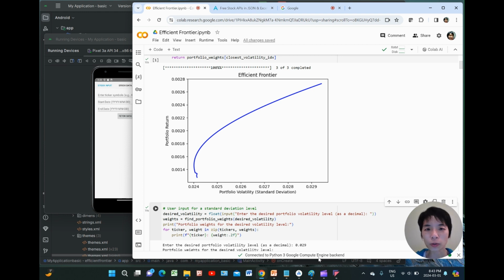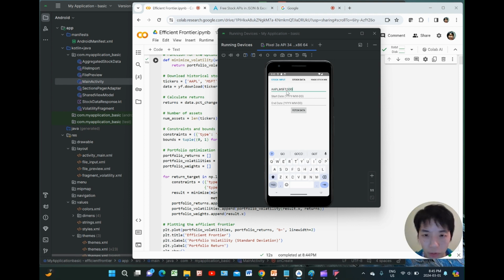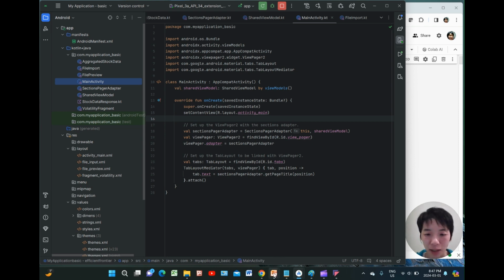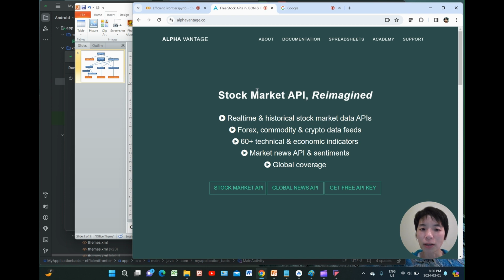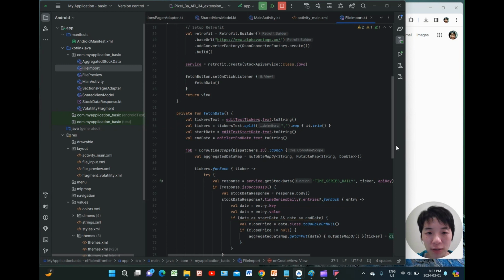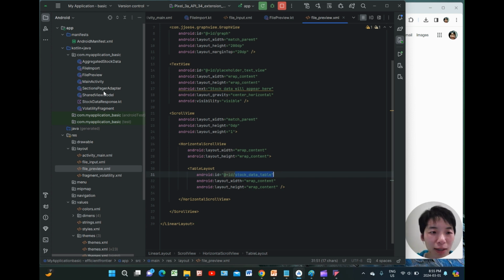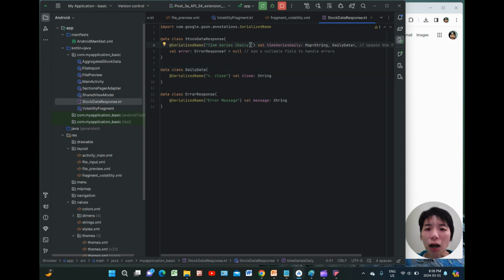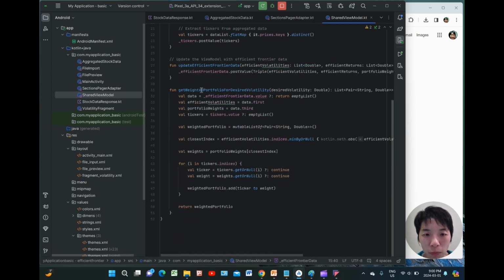Magic Stock Mix App